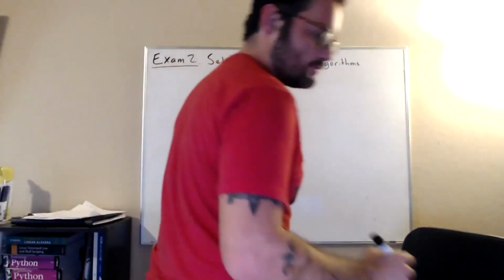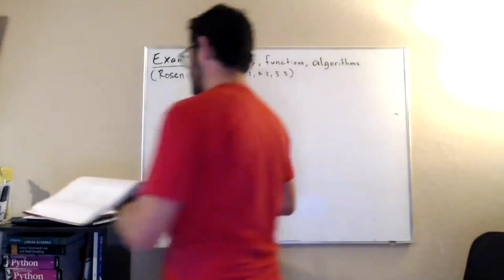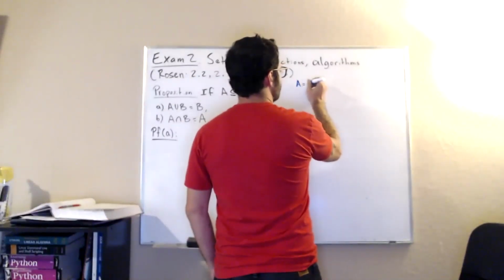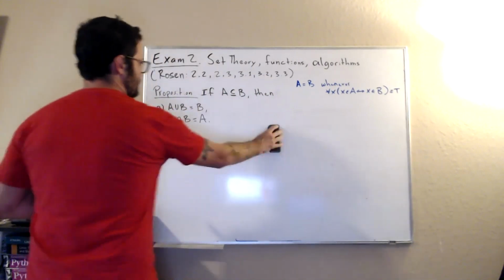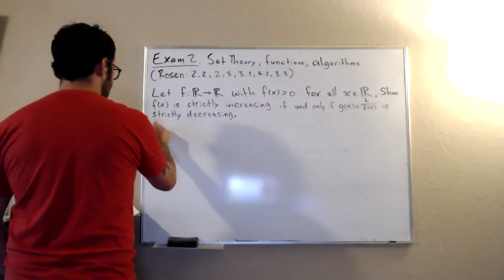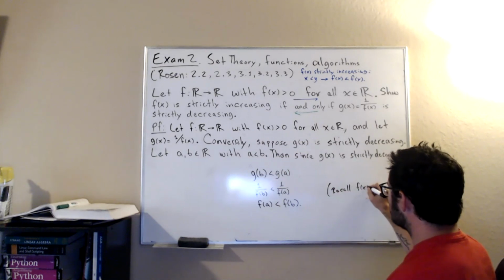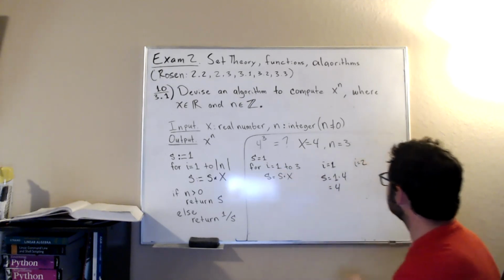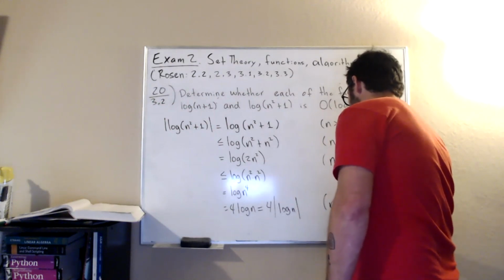Exam 2 Review: Day 1